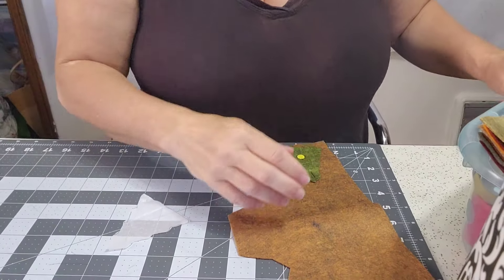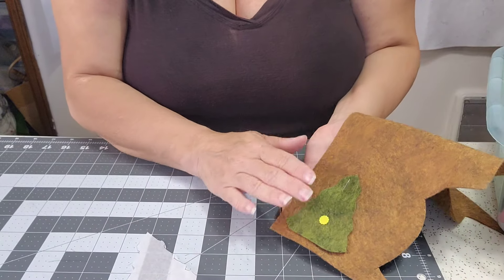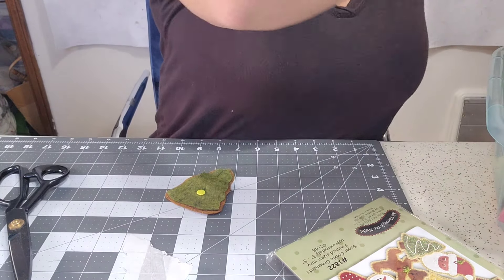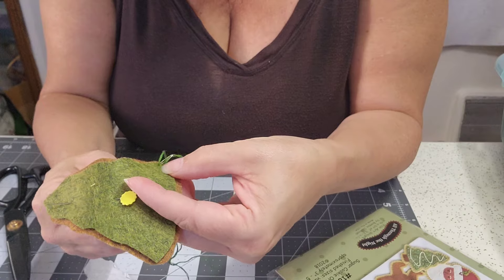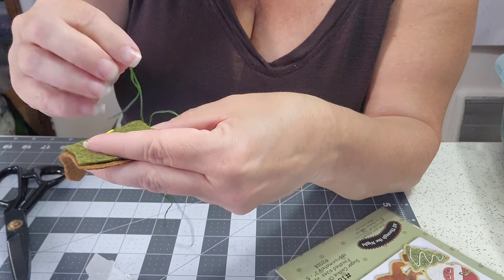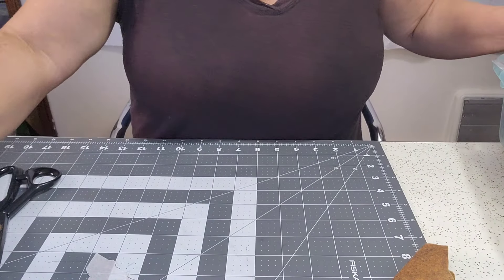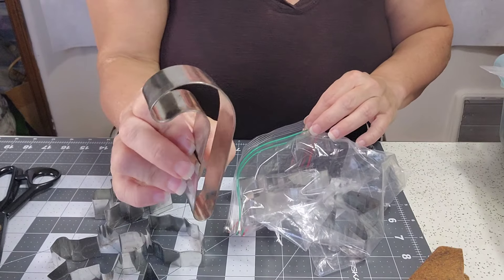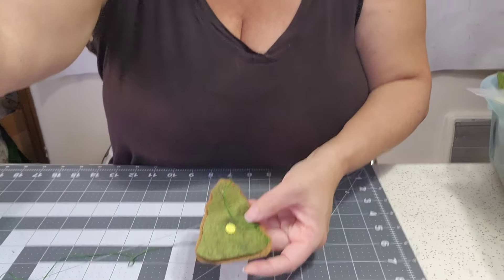Christmas in July Ornaments (7/6/24)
In this video, I will show you how to make Christmas ornaments out of old cookie cutters. The wool felt can be purchased in my online Amazon store: